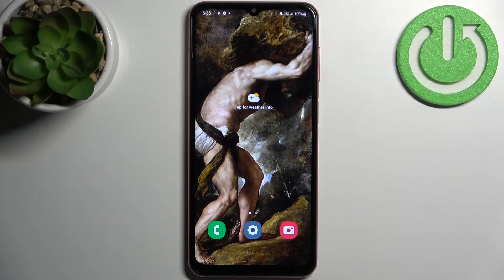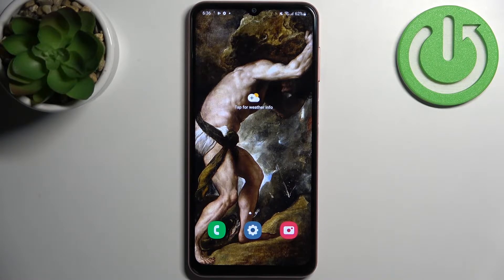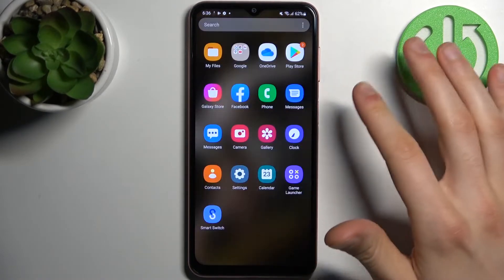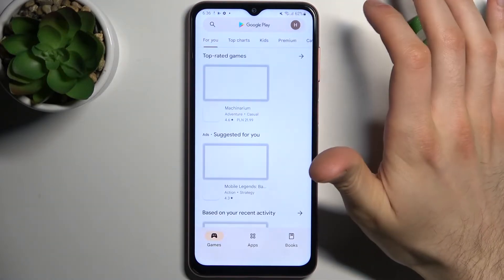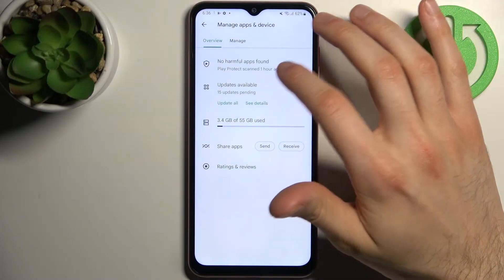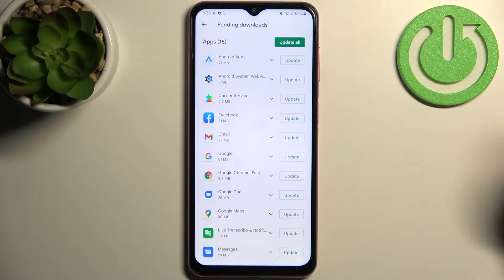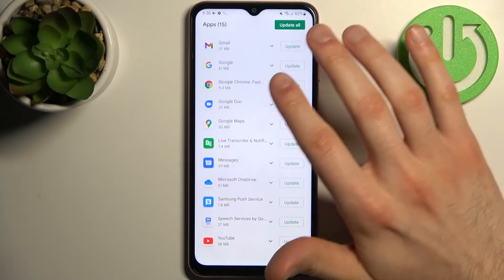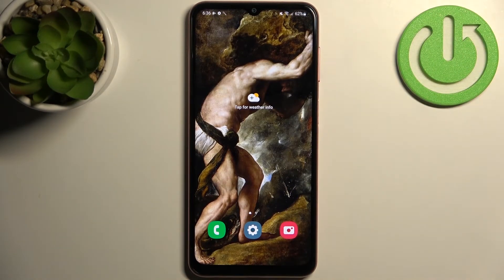How to Update Apps on SAMSUNG Galaxy A04s - Download The Newest App Version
Find out more info SAMSUNG Galaxy A04s:
Hi! If you want to check which apps are ready to be updated on your SAMSUNG Galaxy A04s, watch this tutorial. Our specialist will show you how to enter the Google Play Store, and then how to quickly and efficiently update the applications on this device. Go to our YouTube channel if you want to learn more about your Galaxy device.

How to update apps on SAMSUNG Galaxy A04s? How to install newest app version on SAMSUNG Galaxy A04s? How to update app on SAMSUNG Galaxy A04s?